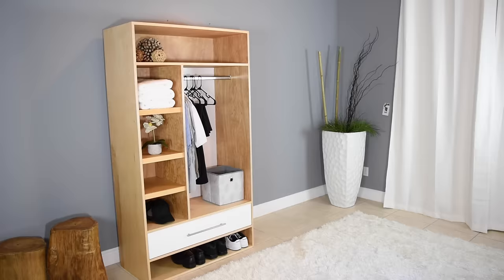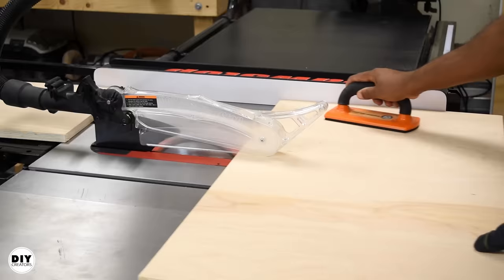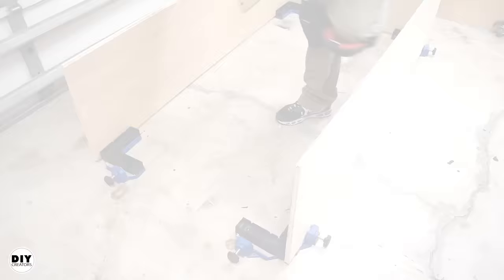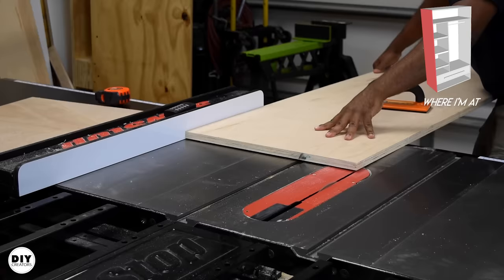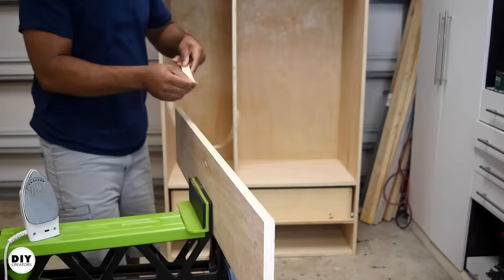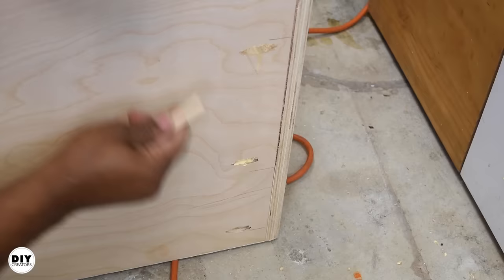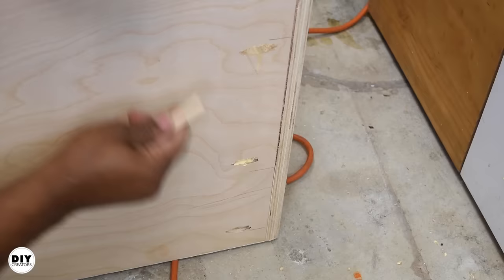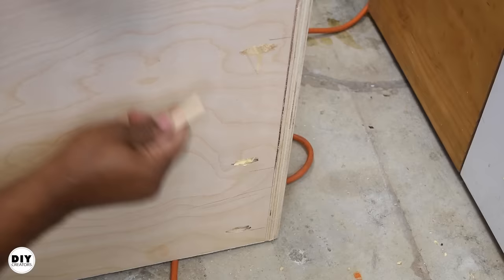DIY CLOSET // MODERN Wardrobe with a drawer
Making a modern wardrobe.

For more info on this, see the written article and free wardrobe plans

Materials used on this project:
3 - 3/4 (4x8) Birch plywood (structure)
3 - 1 by 12 by 48 pin lumber (drawer)
2 - Roll of edge band
1 - 1/4 (4x8) plywood (back and drawer bottom)
1 -  pair of 16in drawer slide
1 - 15in drawer pull (handle)
Edge band Trimmer

Tools Used:
Circular Saw Rip Guide
Pocket Hole Jig
Circular saw
Saw Stop table saw

Software
Adobe Premiere (Video Edit)
Adobe Photoshop (Photoshop)
Sketchup (3D Modeling software)